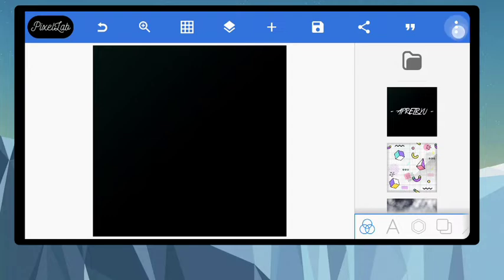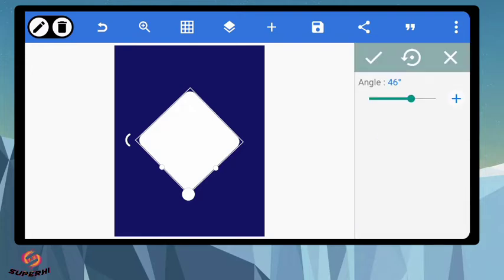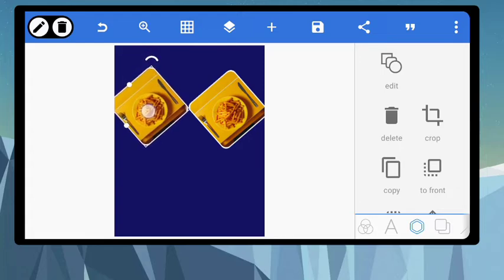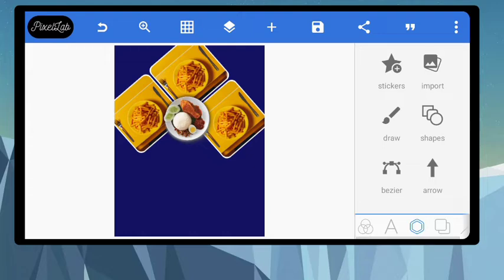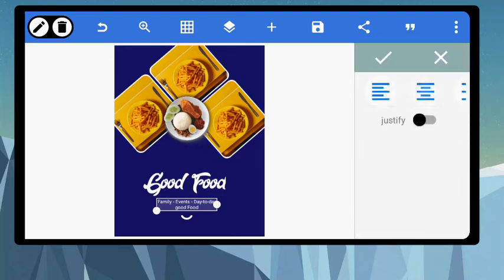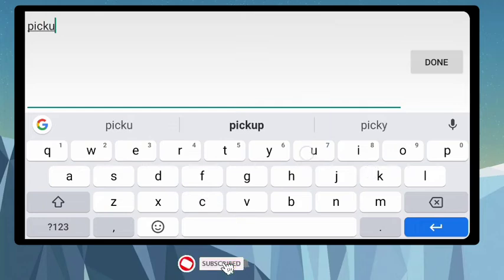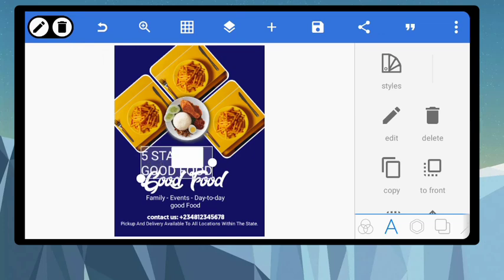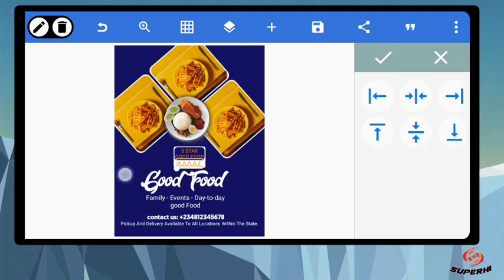FOOD FLYER DESIGN || How To Design A Food Flyer Design In Pixellab.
Learn how to create this AFRICAN KITCHEN flyer  using your Smartphone.